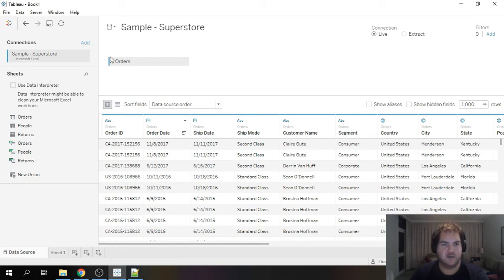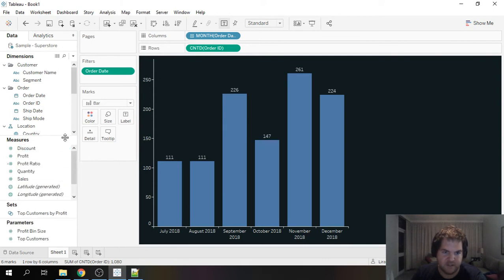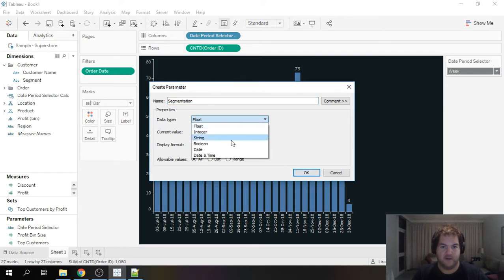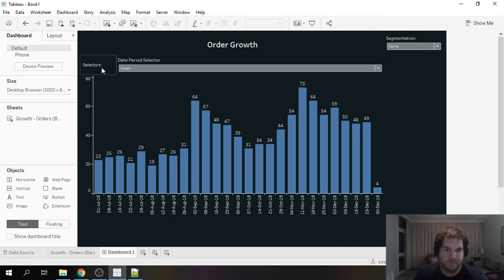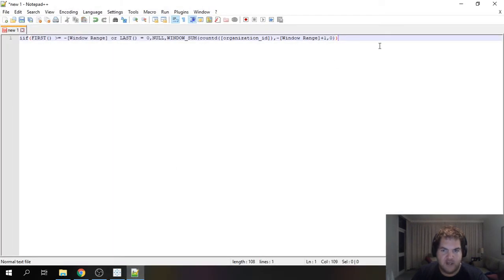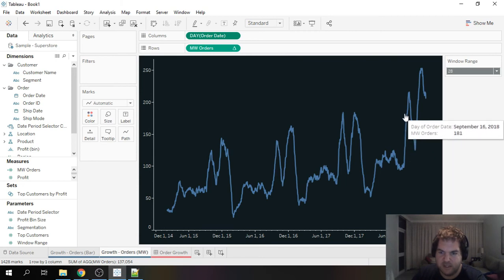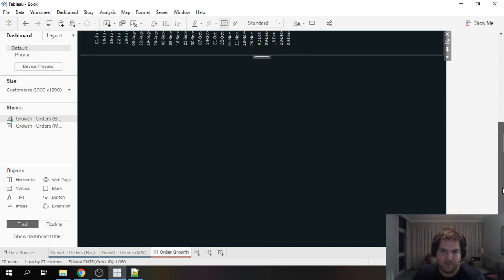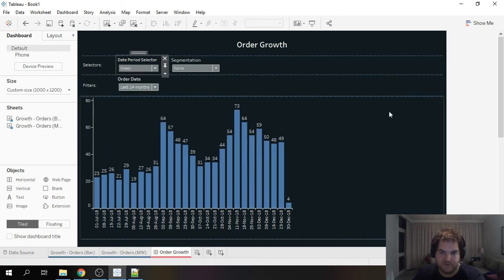How I Visualize Growth Metrics In Tableau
In this video I cover how I like to visualize growth metrics with Tableau.

Tableau is an amazing tool for quickly creating visualizations that can show growth trends.